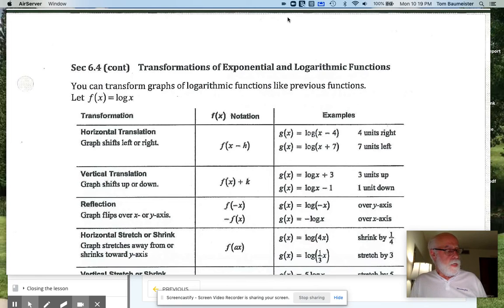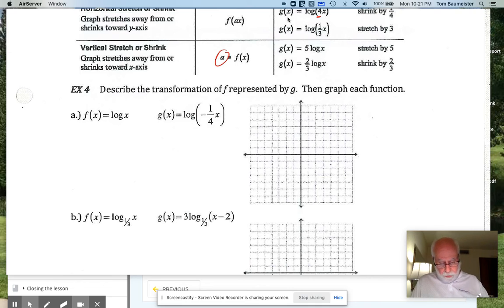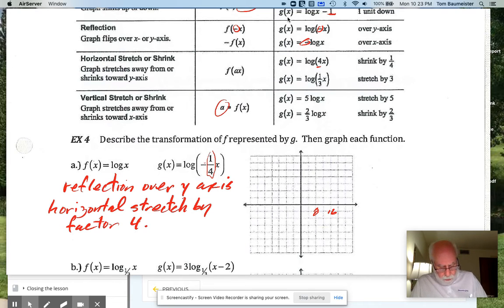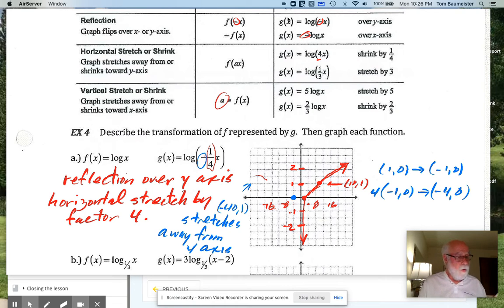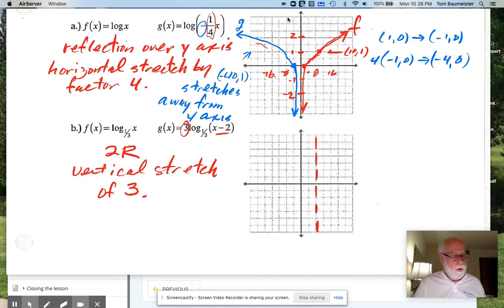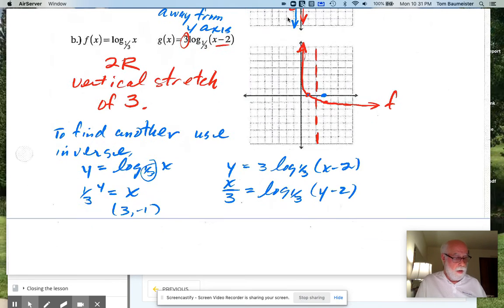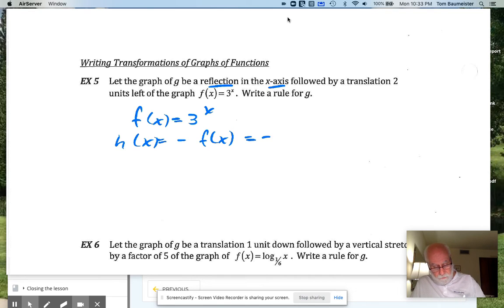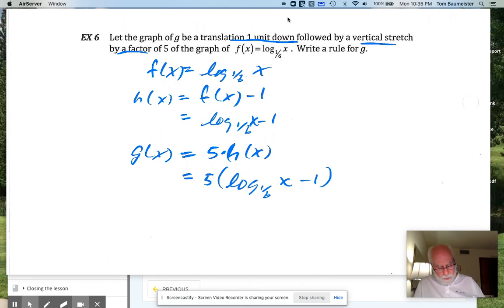Alg 2 Sec 6.4 Day 2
Transforming Logarithmic Functions